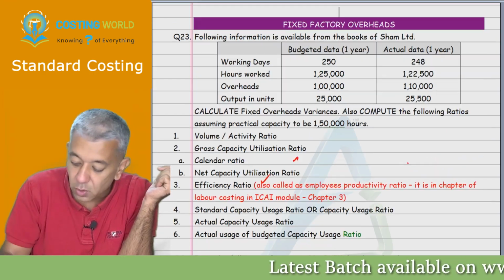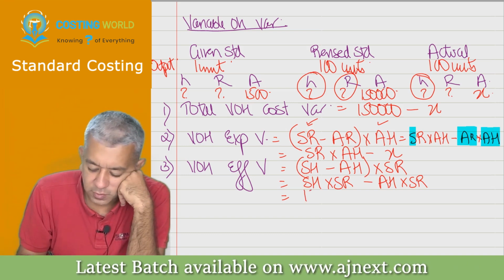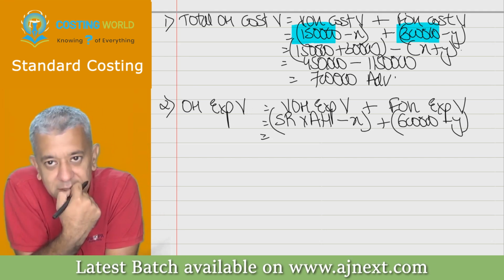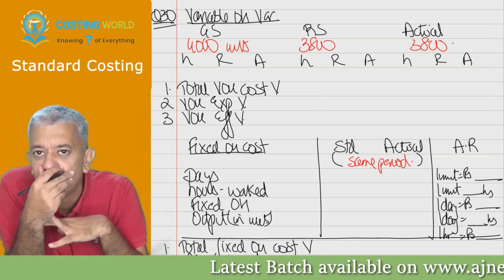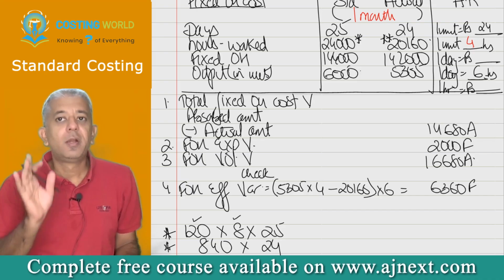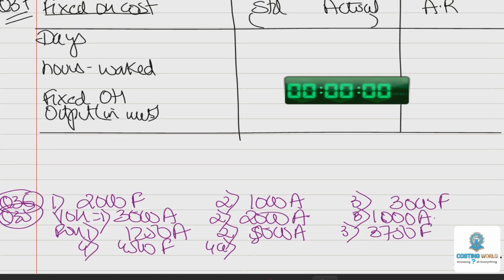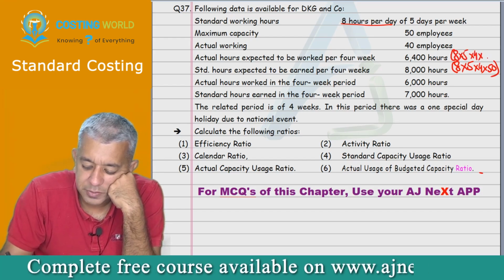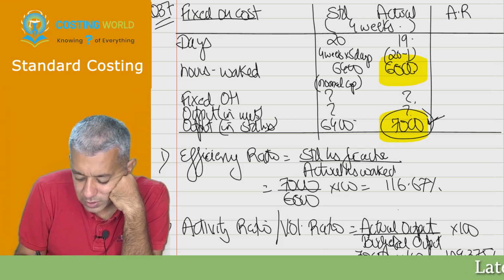CA Inter Costing 13 - Standard Costing (Lecture 7) Q.29 to Q.37 | Full English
"📘 Lecture 7: Standard Costing